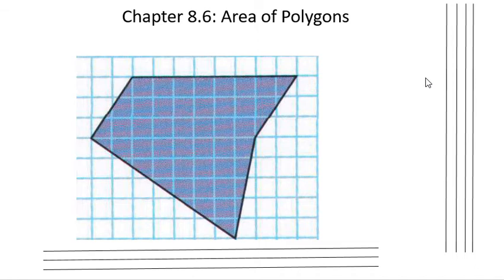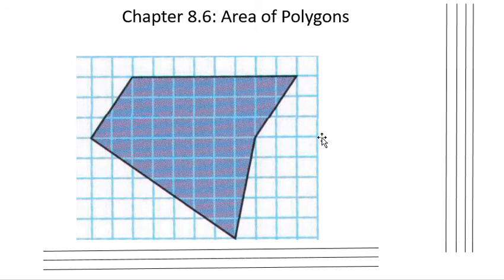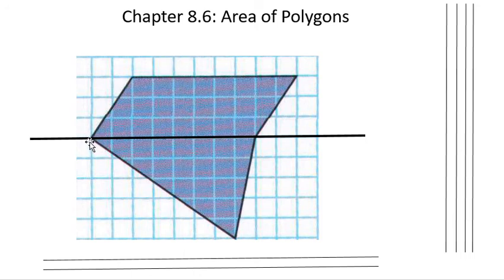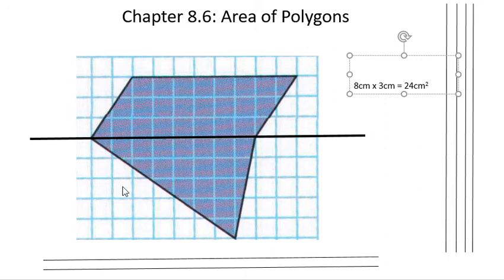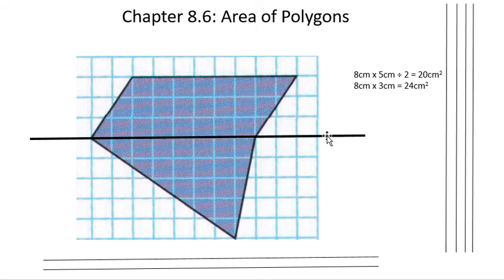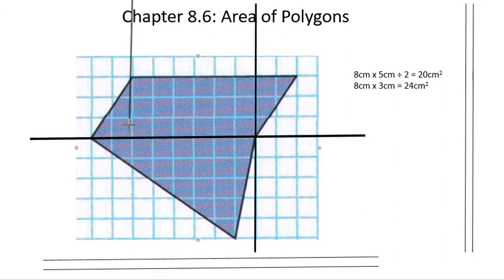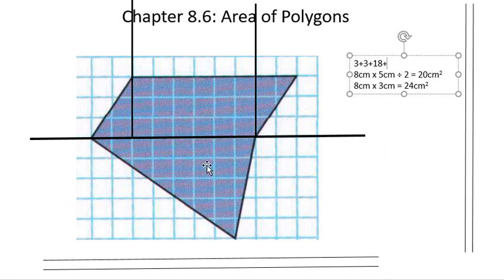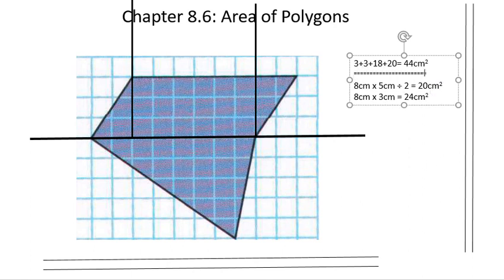Ch. 8.6 (Areas of Polygons)